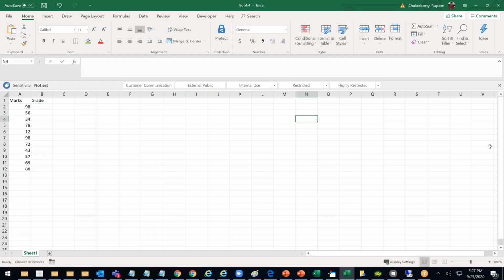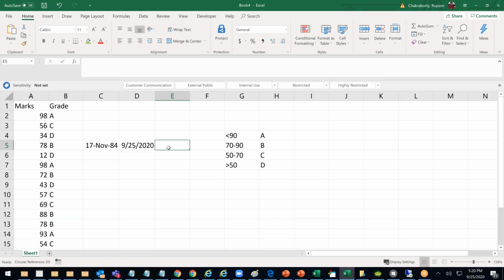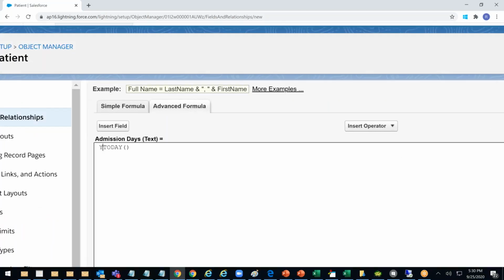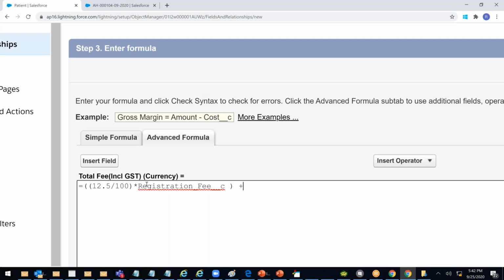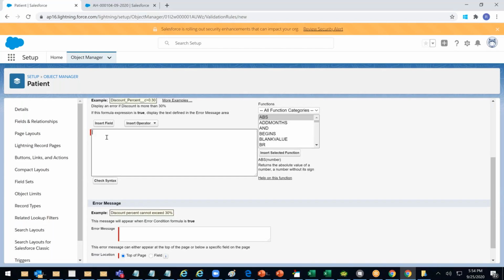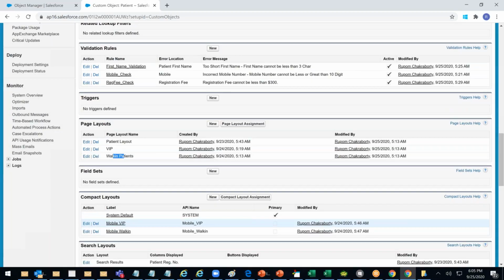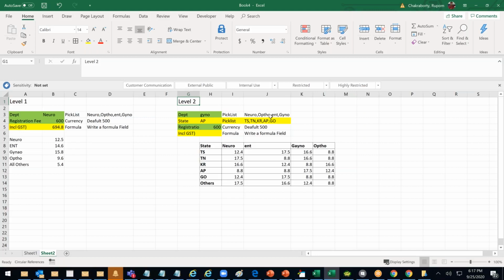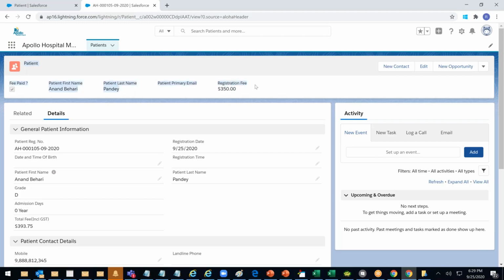DAY24 Formula fields validation | Salesforce Admin